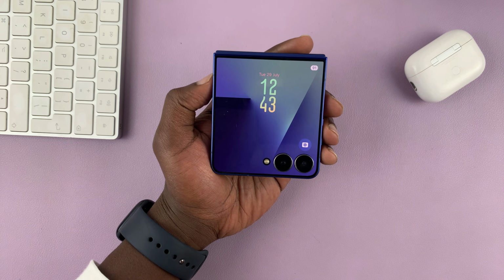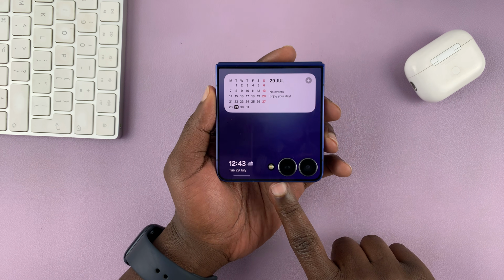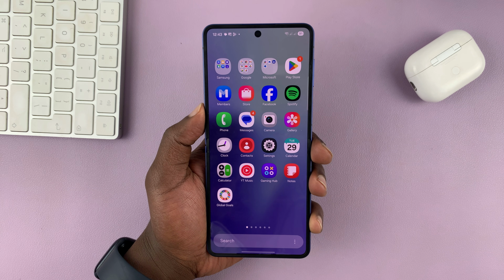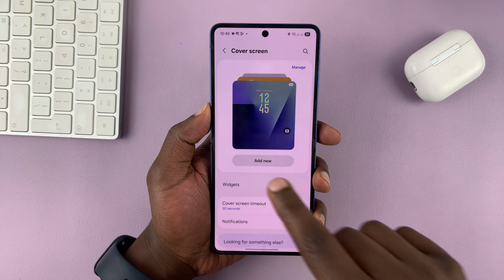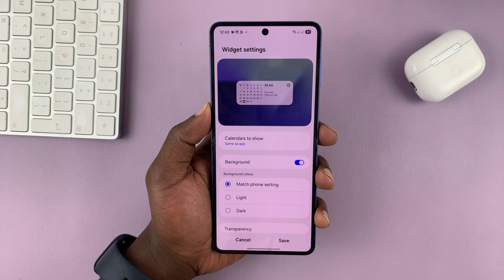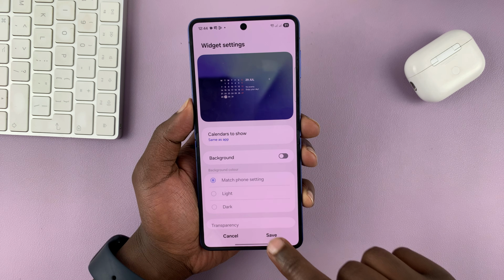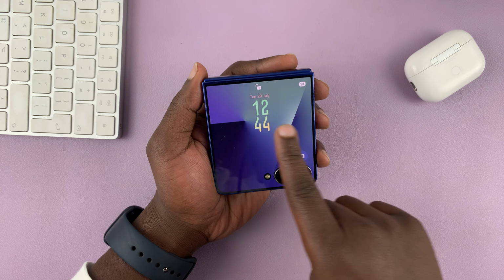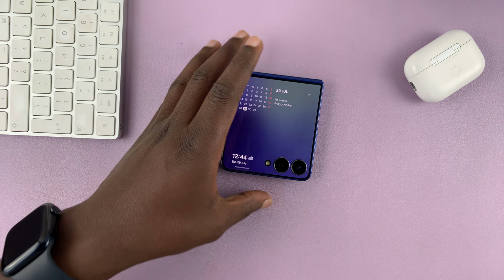How To Make Cover Screen Widget Transparent On Samsung Galaxy Z Flip 7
In this video, we’ll show you how to make the cover screen widget transparent on your Samsung Galaxy Z Flip 7.

Give your Z Flip 7 a cleaner and more modern look so your wallpaper shines through with style.

Samsung Galaxy Z Flip7

How To Enable Transparent Cover Screen Widgets On Samsung Galaxy Z Flip 7:

Step 1: Launch the Settings from the app drawer or quick settings. Here, scroll and tap "Cover Screen".

Step 2: Under Cover Screen, select "Widgets". You'll see a list of widgets currently active on your cover screen..

Step 3: Swipe through and tap on the specific widget (such as Weather, Calendar, or Music).

Step 4: If the widget supports customization, look for the "Background" toggle. It should be ON by default. Tap on the toggle to turn it OFF.

Your widget's opacity will now be clear, allowing you to see your cover screen wallpaper better.

Note: Not all widgets support transparency. Samsung may limit this feature depending on widget type or software version.

Cell Phone Tripod Adapter